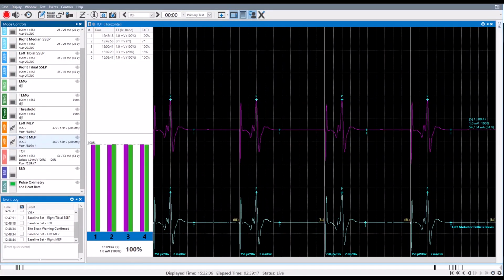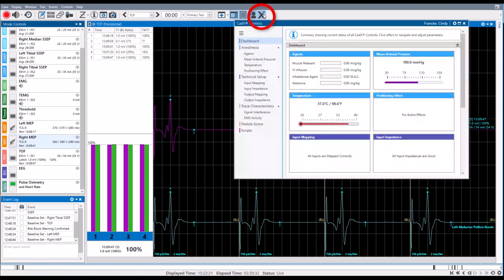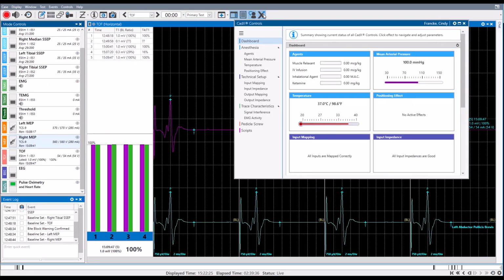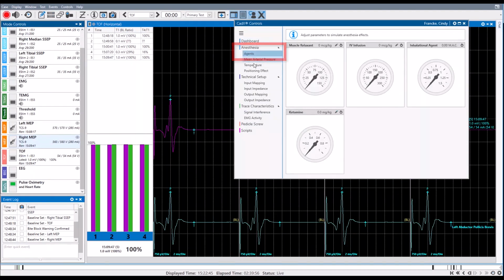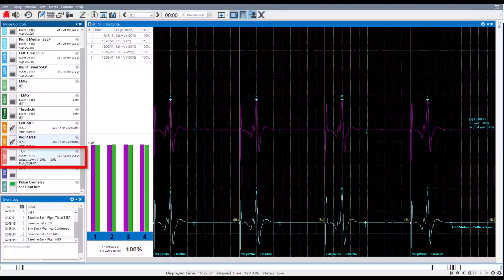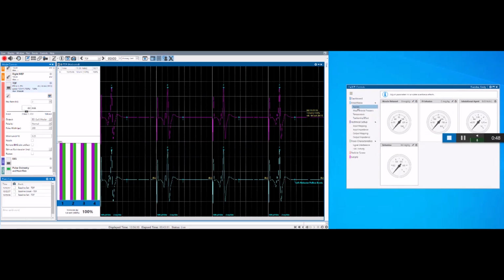CadX Trainer-Trainee Scenario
Learn how to use CadX as a Trainer and also as a Trainee.